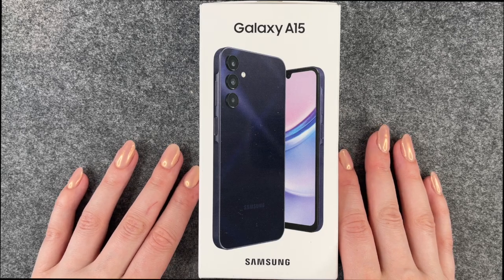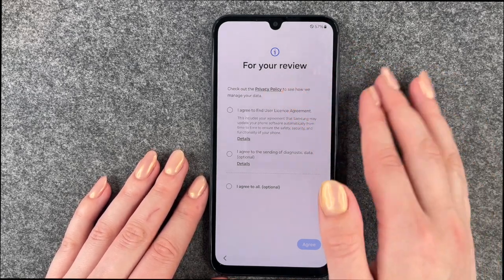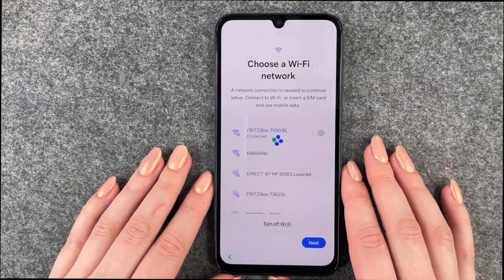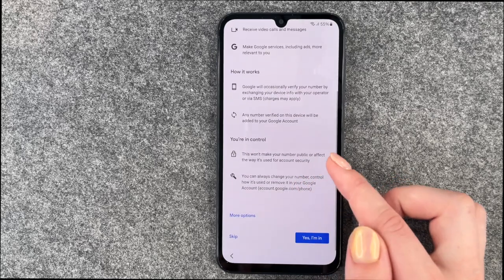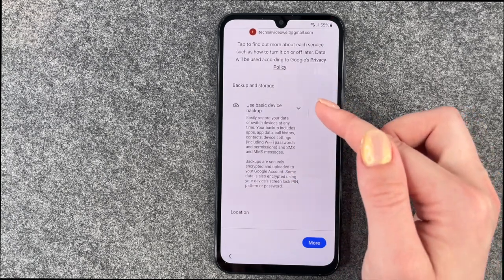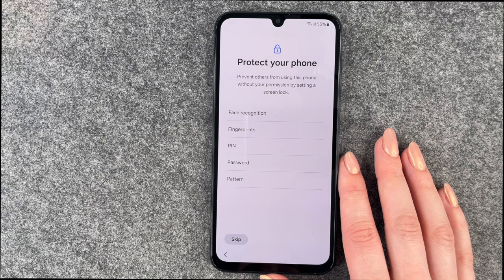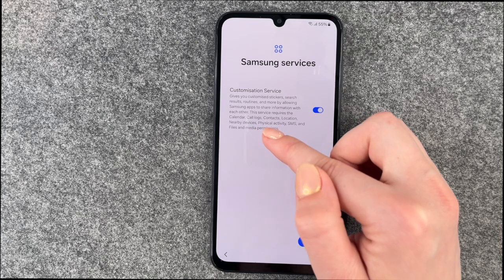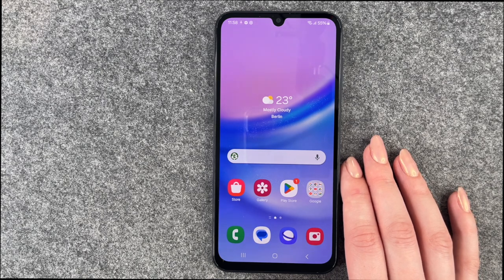Set up samsung galaxy a15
Hi Buddies! In this video we will set up the Samsung Galaxy A15.